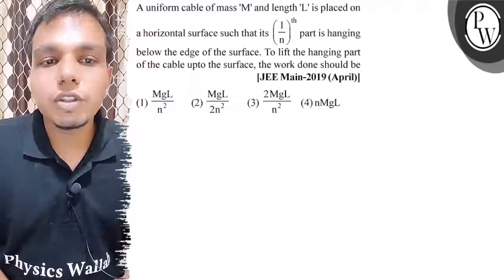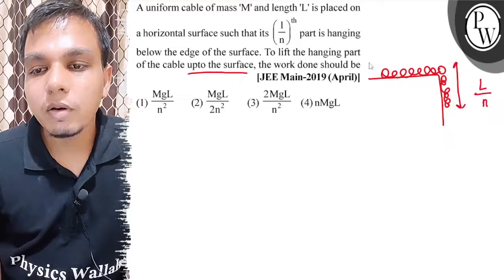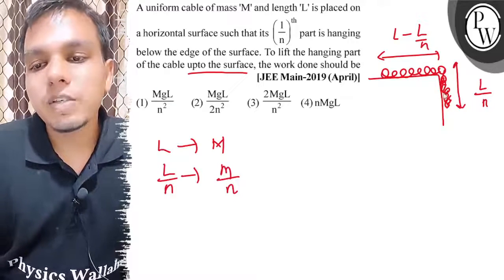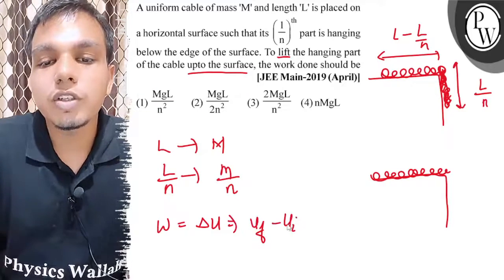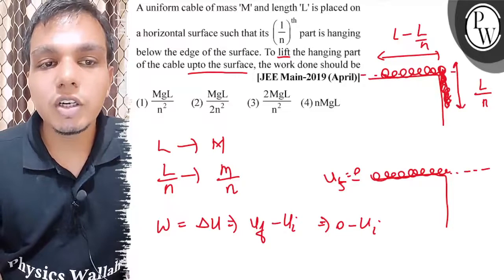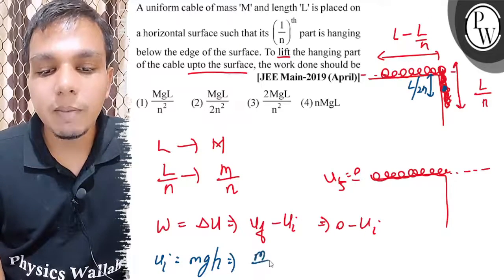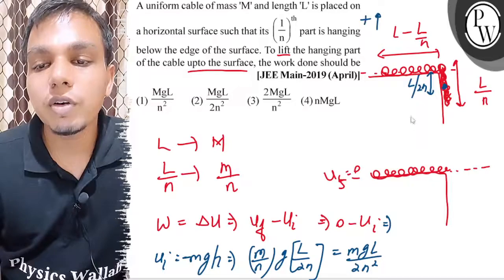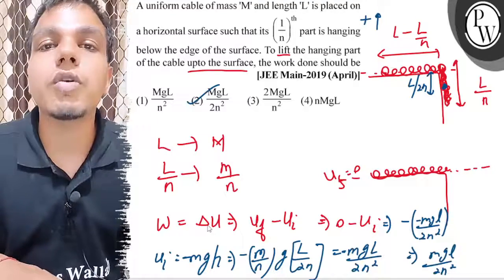A uniform cable of mass ' M ' and length 'L' is placed on a horizontal surface such that its (1/n...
A uniform cable of mass ' M ' and length 'L' is placed on a horizontal surface such that its (1/n)^th part is hanging below the edge of the surface. To lift the hanging part of the cable upto the surface, the work done should be
[JEE Main-2019 (April)]
(1) MgL/n^2
(2) MgL/2 n^2
(3) 2 MgL/n^2
(4) nMgL